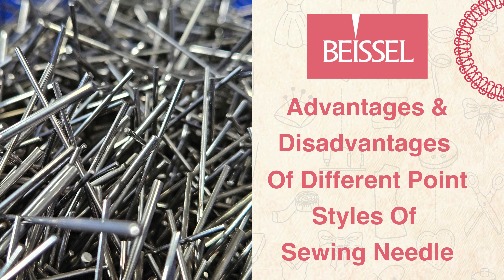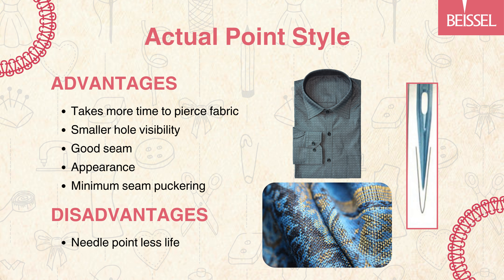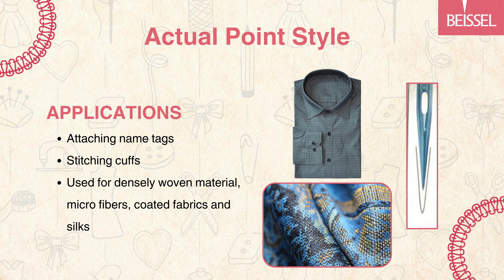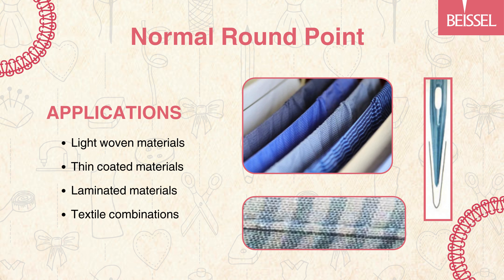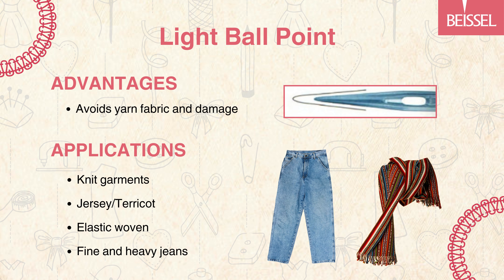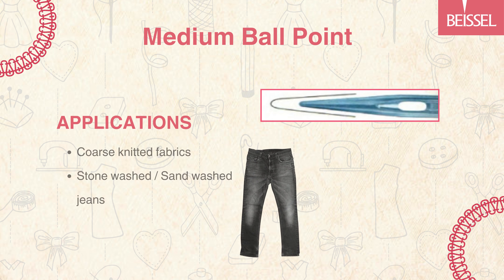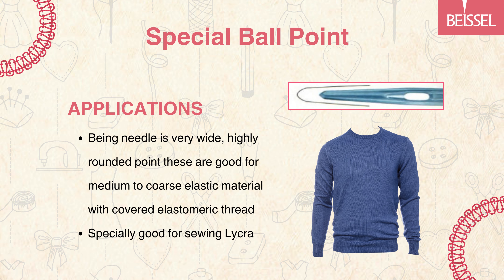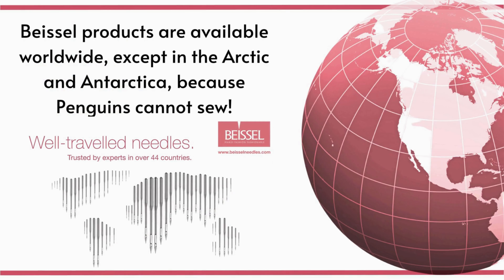Advantages & Disadvantages of Different Point Styles in a Sewing Machine Needle | BEISSEL NEEDLES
Discover the Pros and Cons of Different Sewing Needle Point Styles! Get Expert Insights with Beissel.

🔗Links:
Explore Beissel's full range of needles

Join us on this journey of creativity and precision!